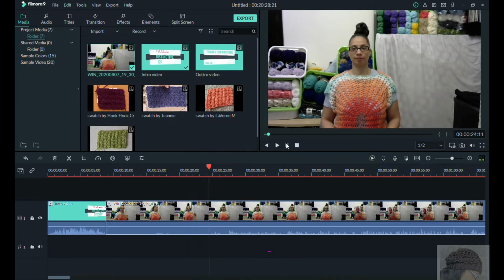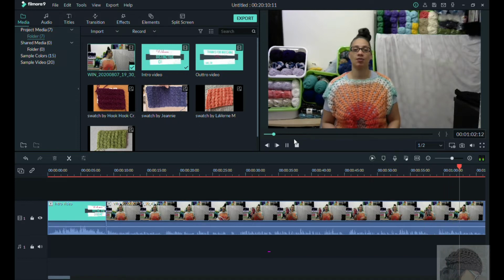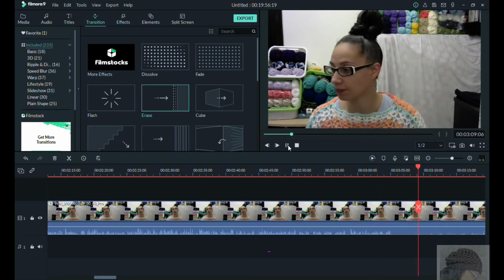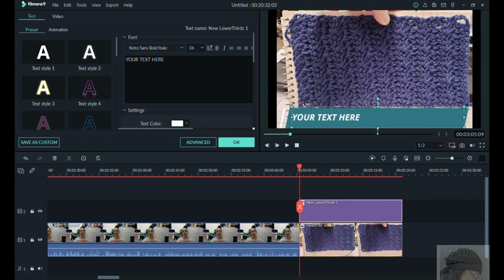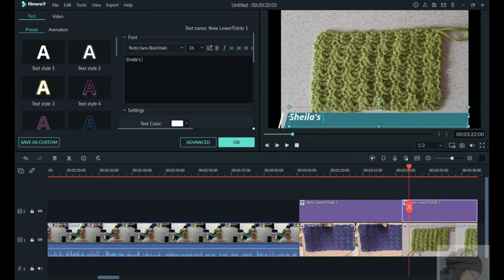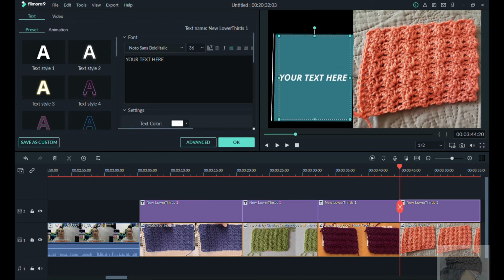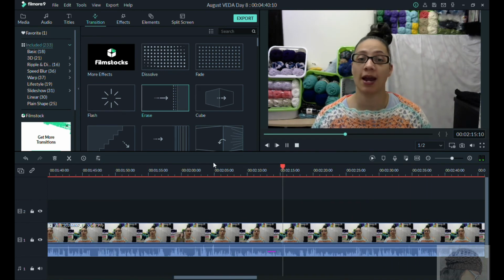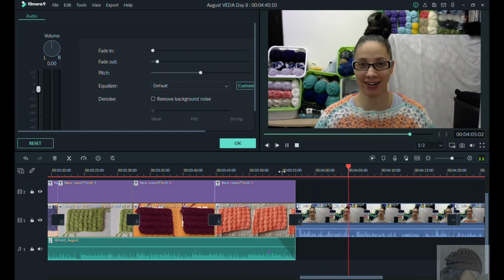How I Edit my videos with Filmora 9 August VEDA Day 23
Hello in this video I share how i edit my videos.

My patterns:
Starshine: